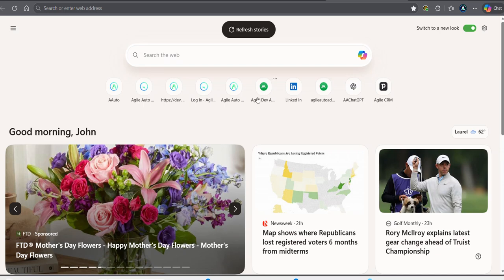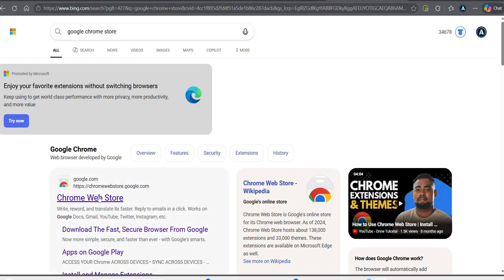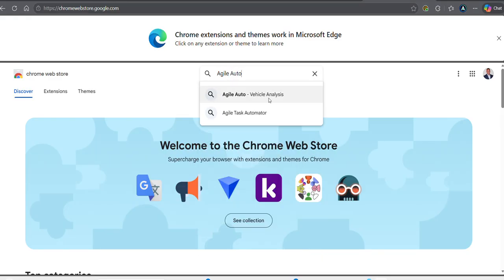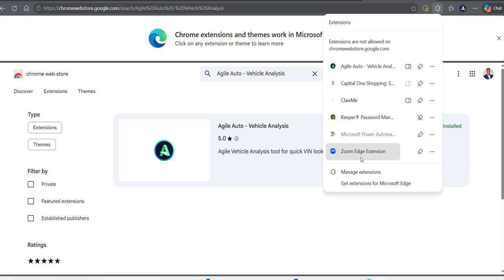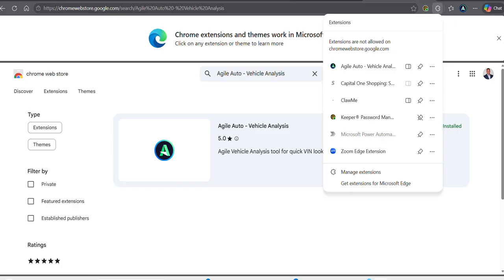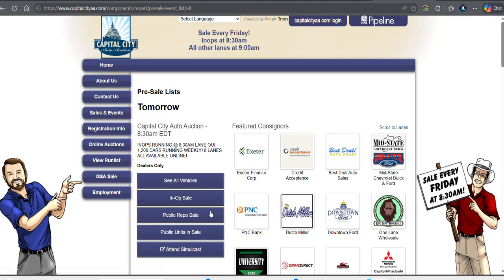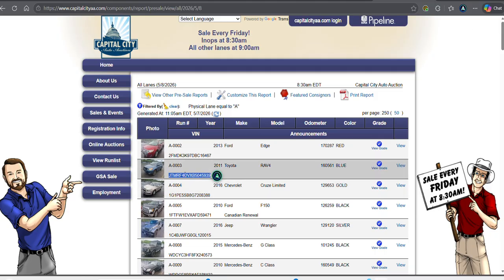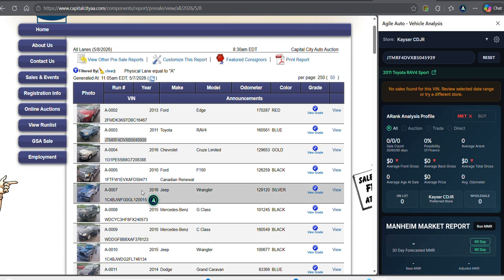Agile Auto's Chrome Install and Usage Example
How to Install Agile Auto’s Chrome Extension and use it across all your inventory and appraisal tools for unmatched intelligence and more confident decision making.